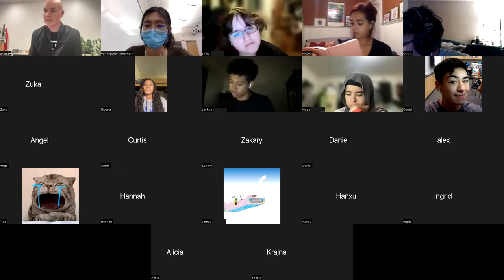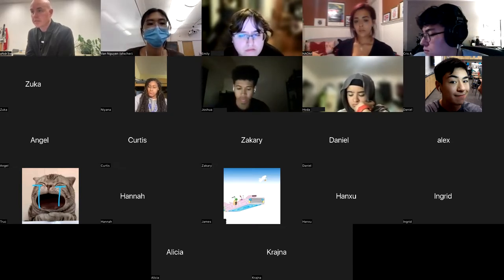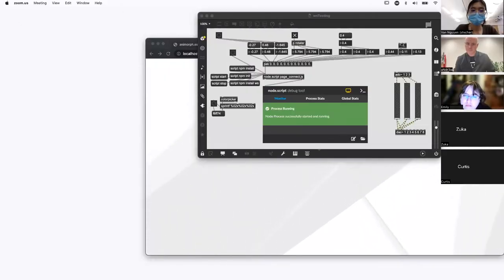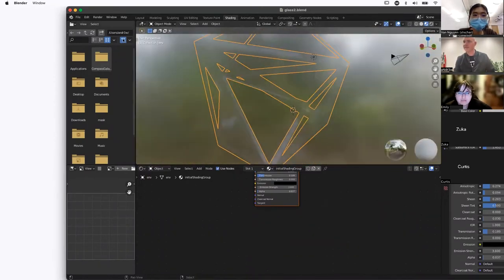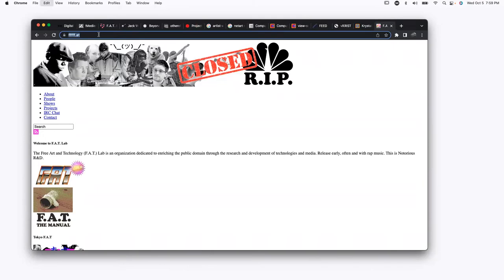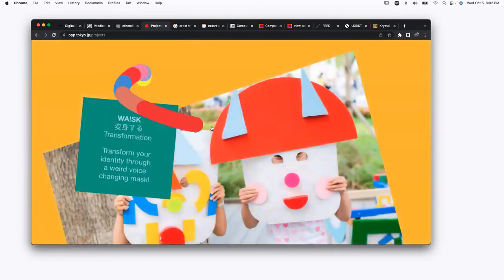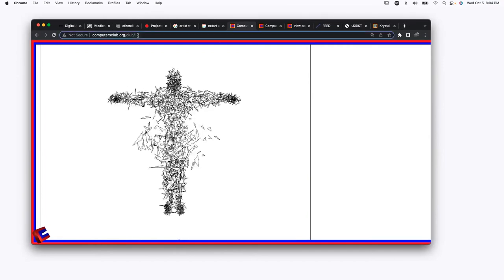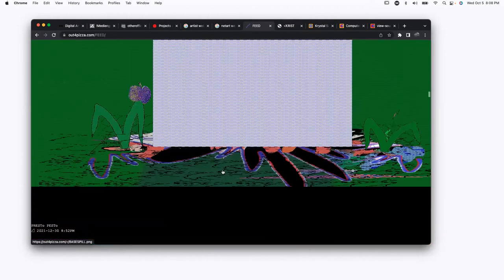CADRE S.O. Portfolio Info Night with Andrew Blanton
This is a recording of our Zoom meeting on Oct. 5th, 2022 - "CADRE S.O. Portfolio Info Night." Professor and DMA Advisor Andrew Blanton was going over all the requirements, details, and examples of Portfolios as well as answering the questions that DMA students were having.